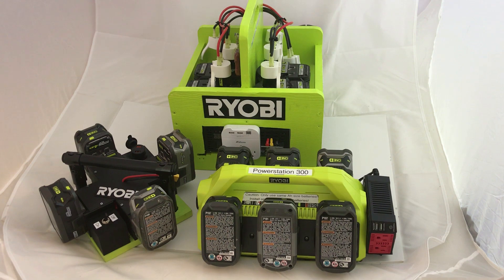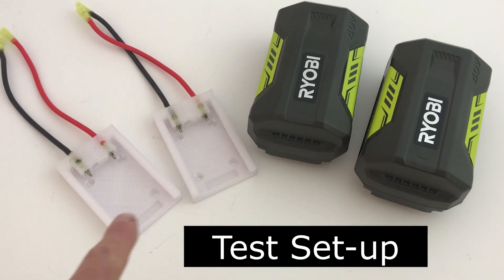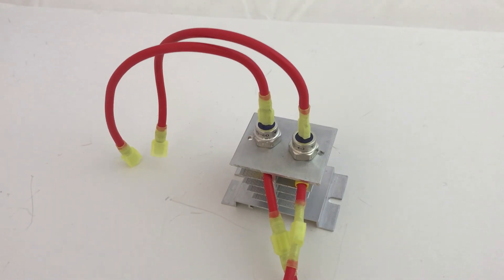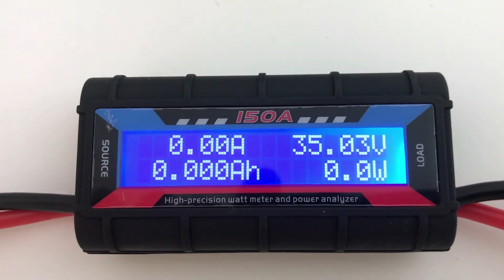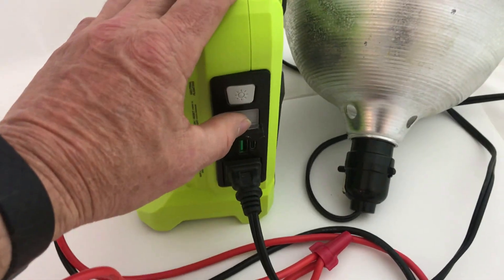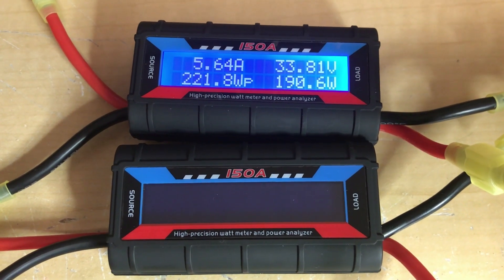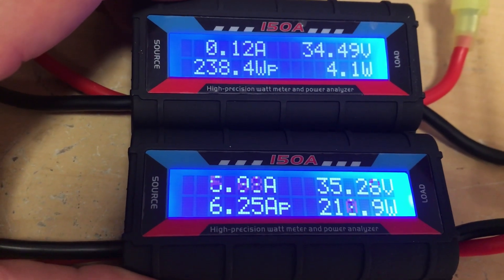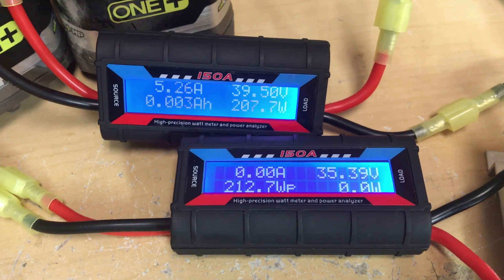Hot Swap Ryobi 18/40 Batteries of different charge levels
I've  built several Powerstations using RYOBI 18/40V batteries. When the batteries are used in parallel, I always use similar size (Ah) batteries that are fully charged. Several people have asked if there is a way to allow hot-swapping of the batteries or allowing batteries of different charge levels to be used.
I put together a test system using solar blocking diodes. Here are my results

Parts used:
* Heat sinks
* Watt meter power analyzer
* 600V/85A Blocking Diode
* Ryobi 40V 300W Pure Sine Wave Inverter
* XT60 connectors
* Ryobi 40V 6Ah
* Ryobi 18V 9Ah battery